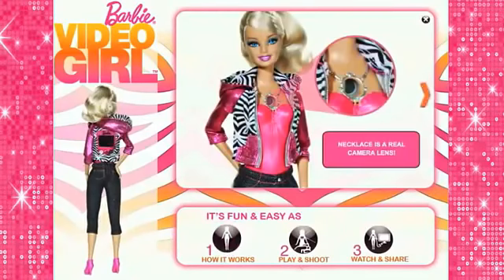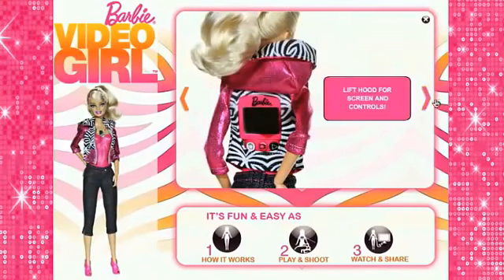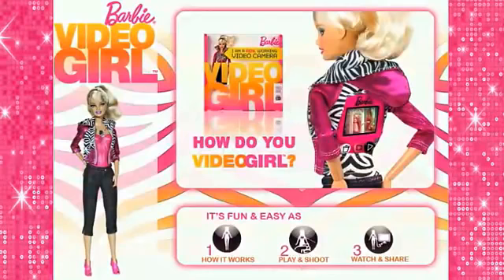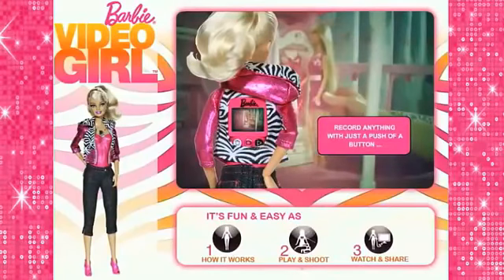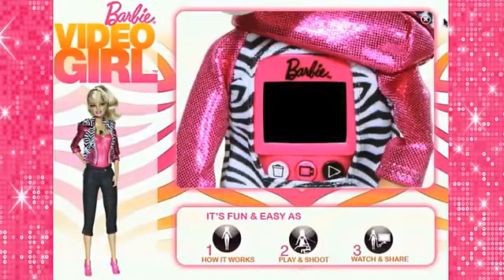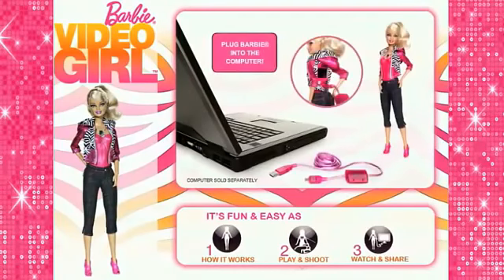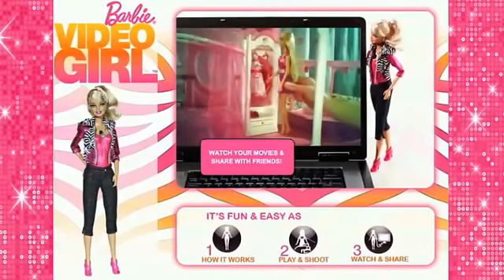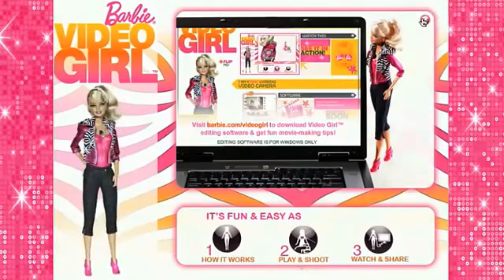Boneca Barbie Vídeo Girl Filmadora Webcam Articulada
Confira novidades em nossa loja virtual,

Loja - NATHY TOYS